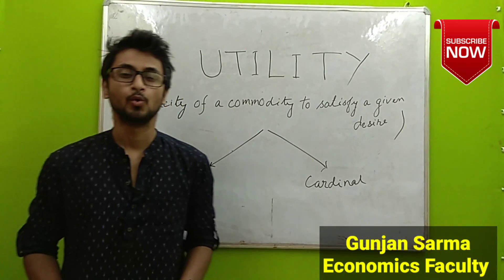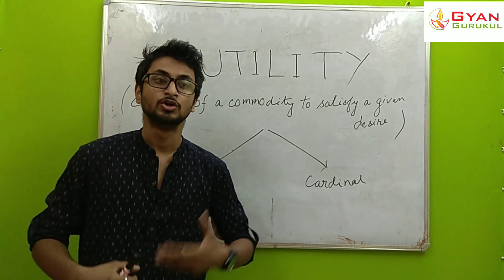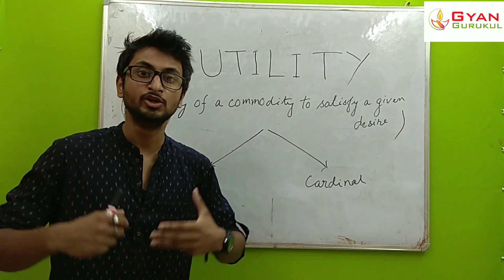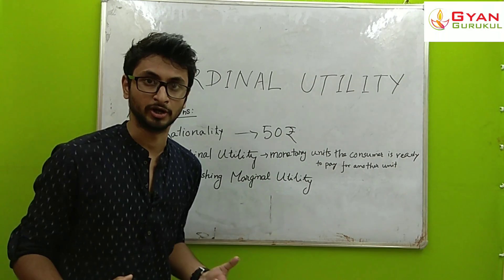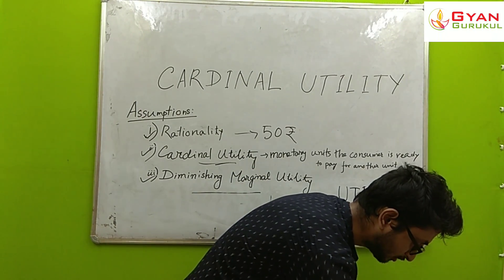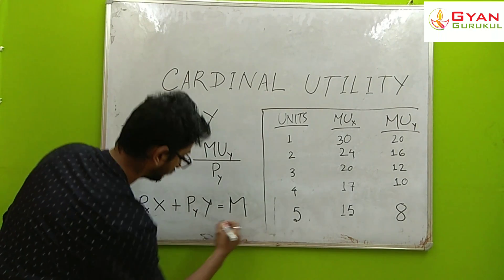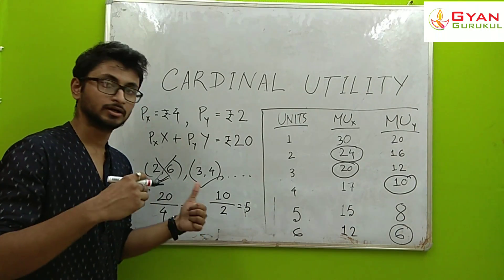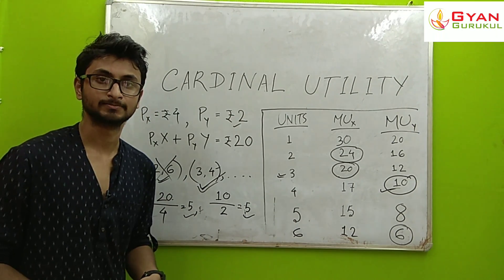Cardinal Utility in Assamese | Microeconomics chapter 2 | NCERT | Gyan Gurukul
Gunjan Sarma , M.A. in Economics. Also have cleared NET. He is our Economics faculty for E-Gurukul.
In this video he is talking about Cardinal utility which is a very important chapter for class 12 students.